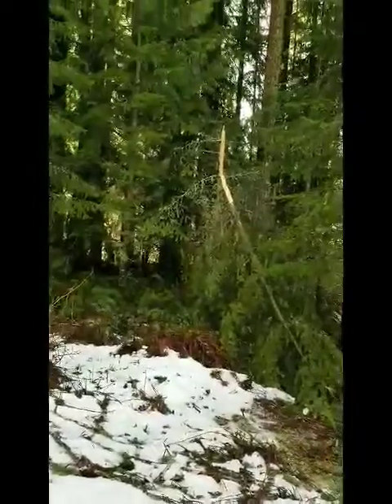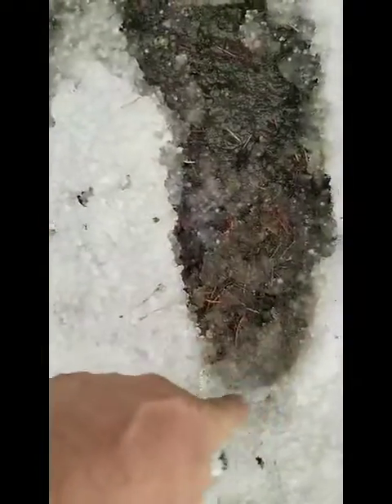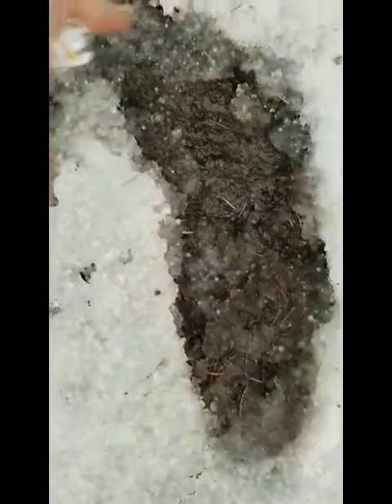Bigfoot prints (NO JOKE!) near tree broken 12' up. Prints everywhere.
Unmistakable toe prints. Huge! The one in the sleet was a smaller one. There was one in the brush and pine needle pile that was over 24" long. I believe there was around 7 or more in the vacinity when I filmed this. It's enough to make the hair stand straight up on my back. I really appreciate it. Troy Jackson